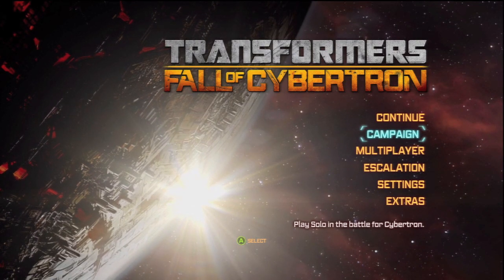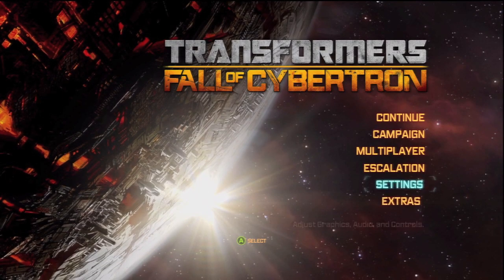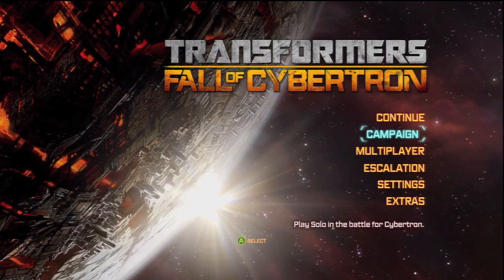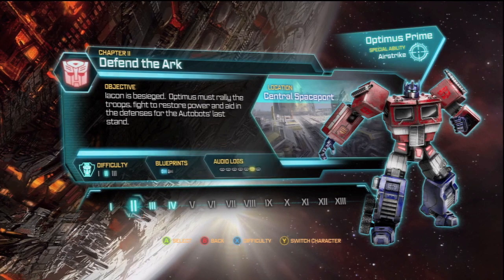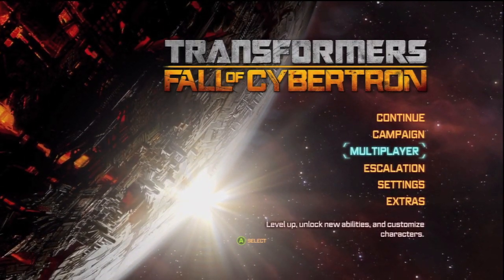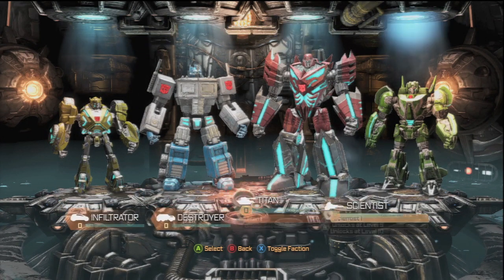How To Unlock G1 Optimus Prime - Fall of Cybertron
** To find Megatron gun and Shockwave gun you can find that in the system you equip and buy weapons in, just toggle to the right!

** Note you have to have the Preorder copy from game stop to have this option currently!

I just made this video because i couldnt figure out how to get the G1 Prime after i got my preorder copy and put the code in (redeemed the code) so i figure this video may help some people.  it is pretty confusing for such a simple thing.  i am not sure how to get the special Megatron and Shockwage guns however, i bet they are in multiplayer and you just find them randomly in the other modes.

This trailer for Transformers: Fall of Cybertron features sweet guitar solos and a transforming G1 Optimus Prime. Players that pre-order the High Moon Studios-developed game at GameStop receive exclusive weapons and the G1 Optimus Prime character for use in both single-player and multiplayer modes.